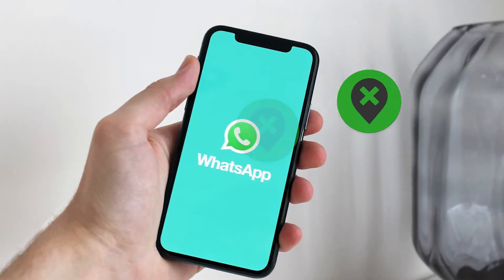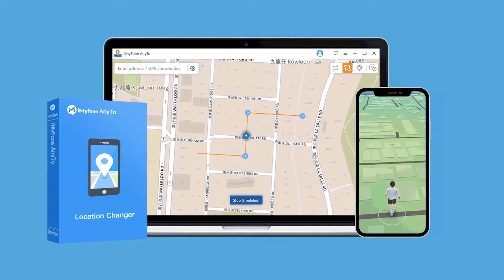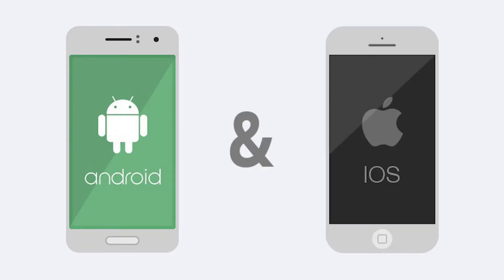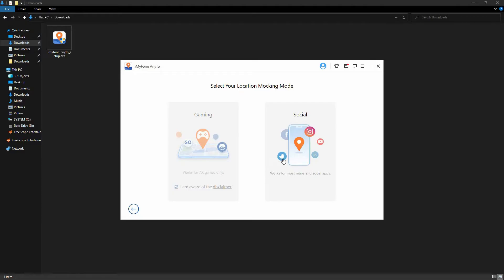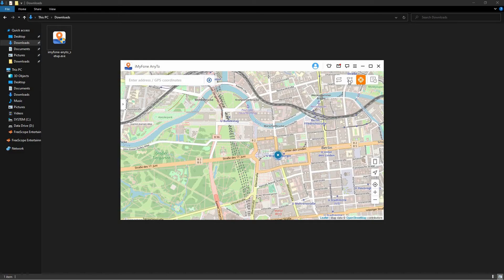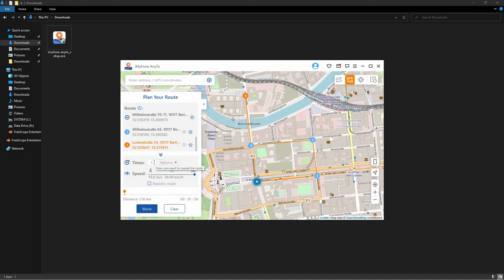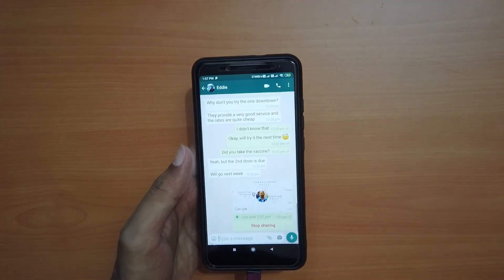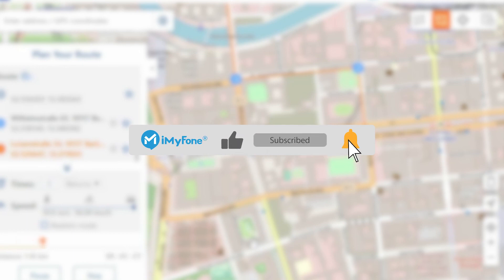Fake Live Location on WhatsApp, Works on Android & iPhone | WhatsApp Tricks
Today I am going to show you how to fake live location on WhatsApp and pretend you are somewhere else? This is a very useful tip. 😝😝😝

Social media like WhatsApp is killing the little white lie, so we can escape to nowhere if our family or friends ask to share live location. Sometimes you feel blue and don't want to hang out with other people. At this time, you can use the app mentioned in the video to fake GPS location and falsely claim that you are in another city.

Beyond WhatsApp, this app also allows you to fool any location-based apps like Snapchat, Tinder, Pokemon Go and so on, so don't miss out. 🙌🙌

Timestamps:
00:00 - Why do you need fake live location on WhatsApp?
00:36 - The best choice: iMyFone MirrorTo
01:11 - Steps to use AnyTo to fake WhatsApp live location👍